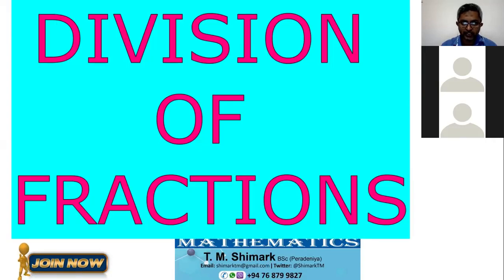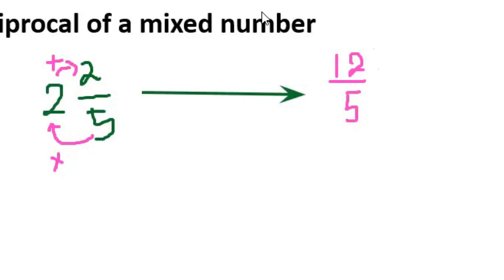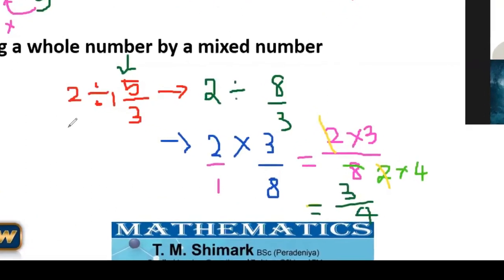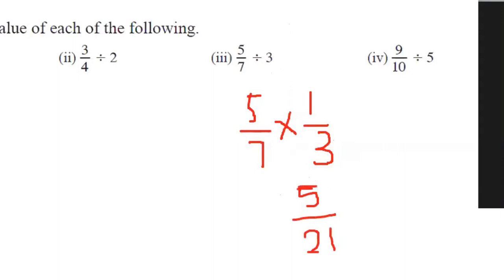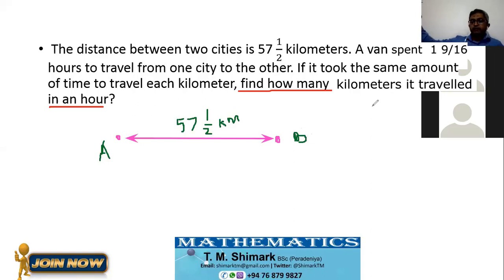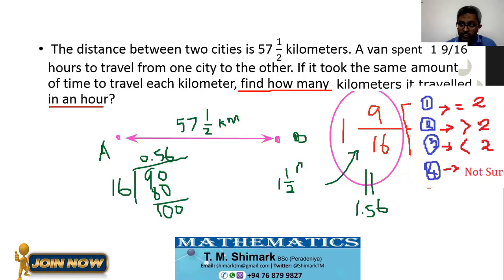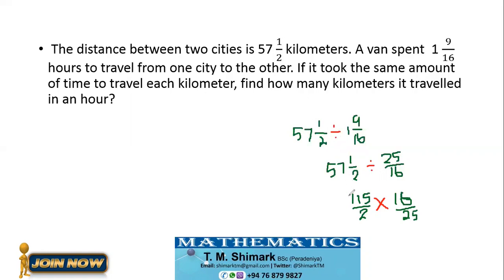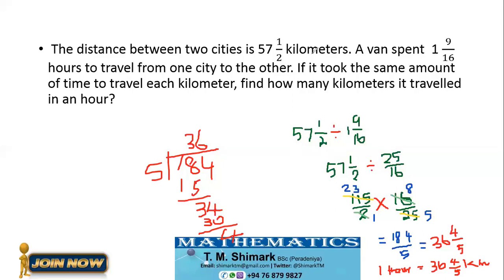Fractions || Division of Fractions || Different types of Divisions || Word Problems - Part III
Reciprocals
Different divisions of fractions
Word problems discussed